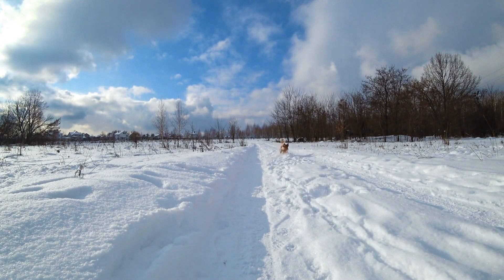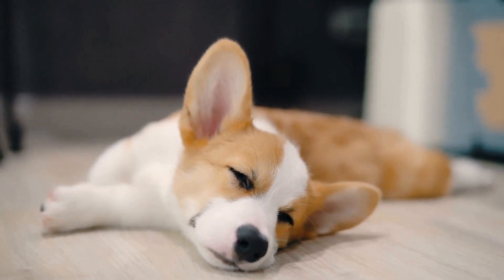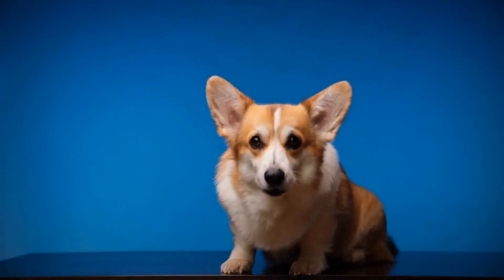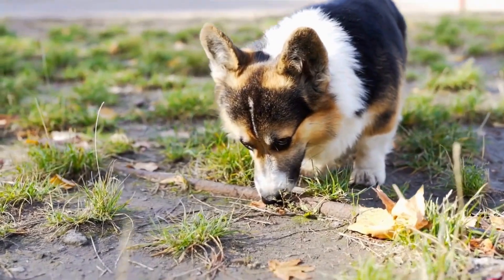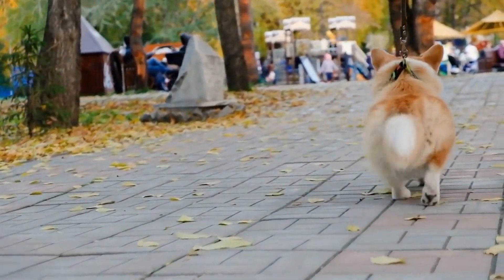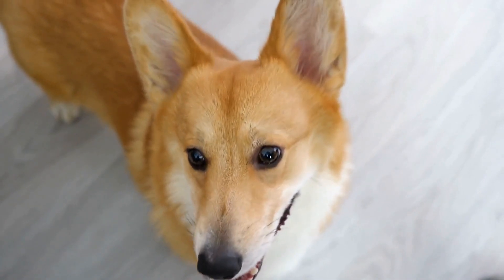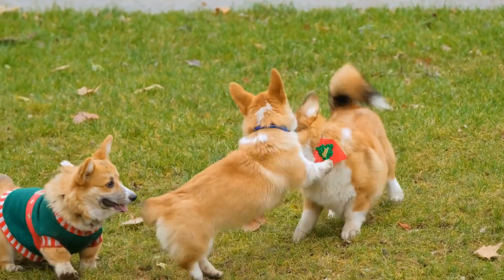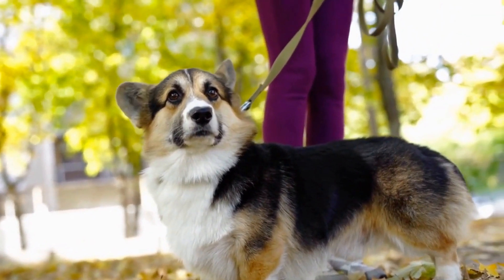Nurturing a Healthy Lifestyle for Pembroke Welsh Corgis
Title: Nurturing a Healthy Lifestyle for Pembroke Welsh Corgis

Introduction

Corgis are undeniably adorable creatures that have gained immense popularity for their short legs and long bodies  Among the different types of Corgis, Pembroke Welsh Corgis are particularly well-known for their playful and friendly nature  However, like any other dog breed, Pembroke Welsh Corgis require special care to maintain their overall well-being  In this article, we will discuss the importance of nurturing a healthy lifestyle for Pembroke Welsh Corgis

Choosing the Right Diet

A nutritious and balanced diet is essential for the optimal growth, development, and longevity of Pembroke Welsh Corgis
00:00 Nurturing a Healthy Lifestyle for Pembroke Welsh Corgis